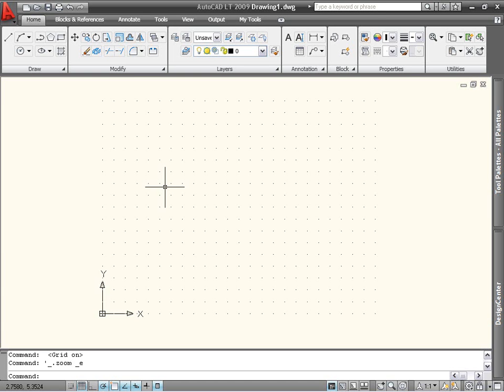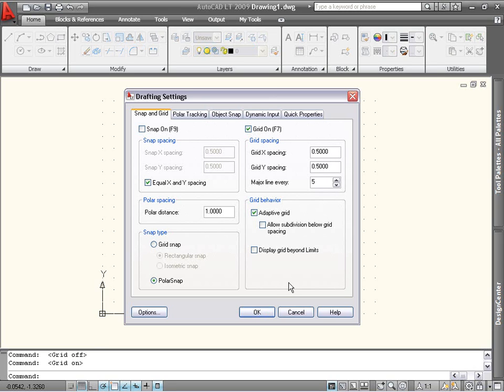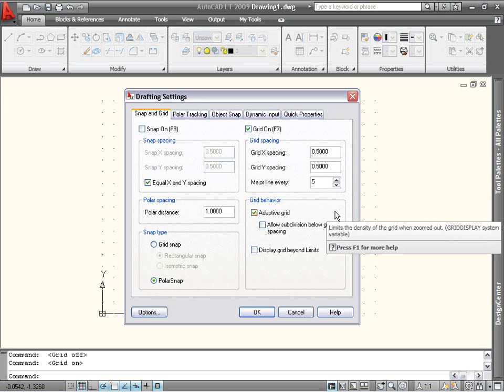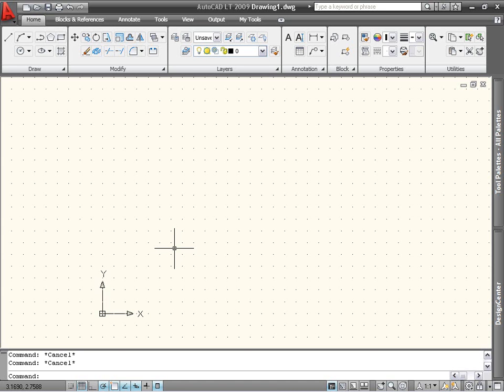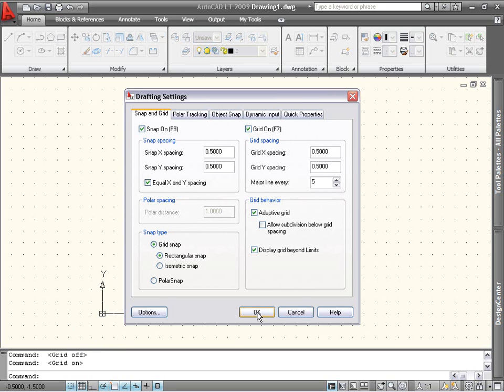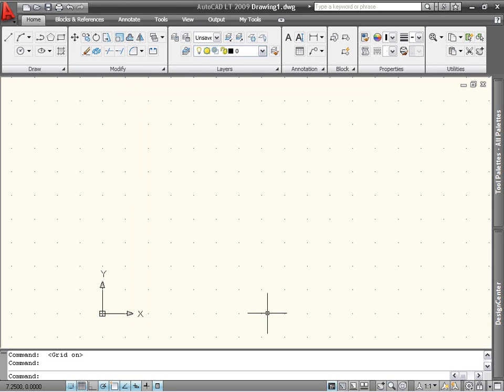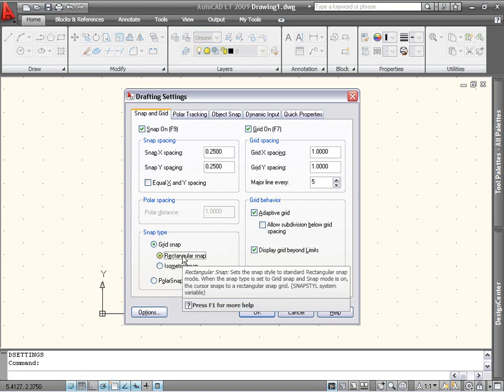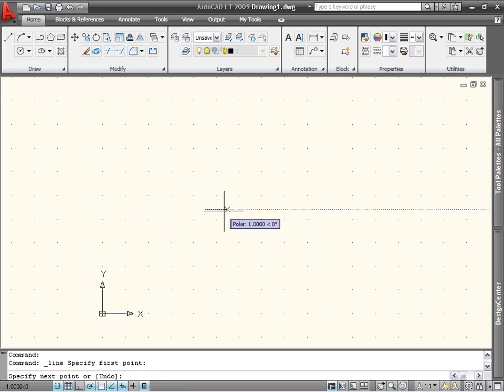Drawing With Precision - Part 1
Learn how to use the grid and snap functions in AutoCAD LT